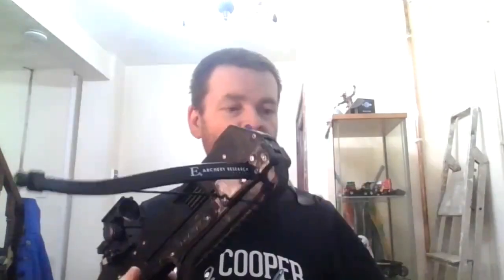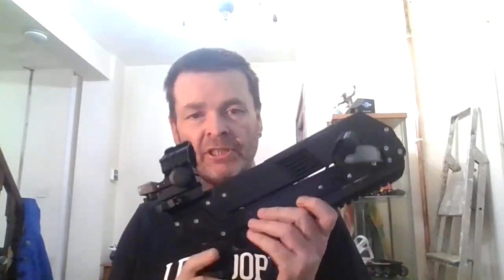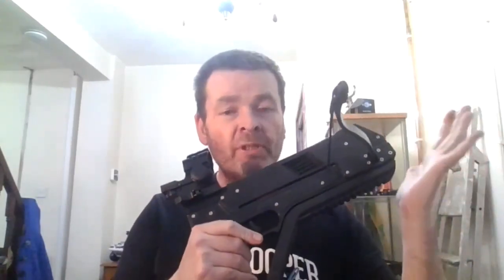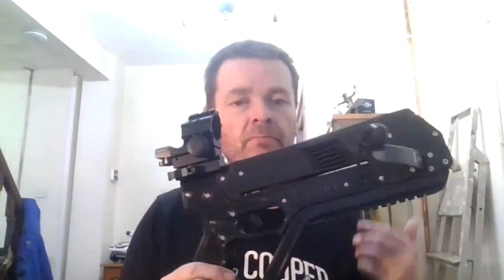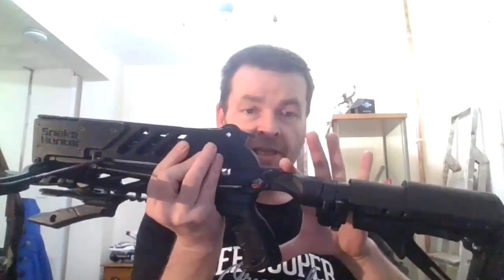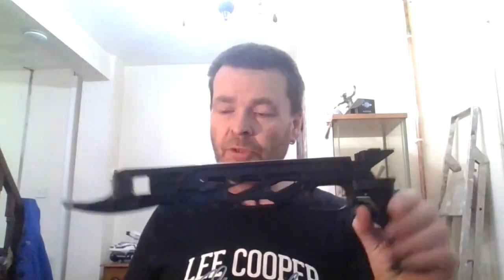Adderini`s to order and custom upgrades for your OP360 Alligator on ebayuk pagan welsh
want a custom made Adderini, slingbow or crossbow, or your op360 alligator custom modified, get in touch and let me know
ebay uk, pagan welsh

80lbs quicl limb kits

90;bs quick limb kits